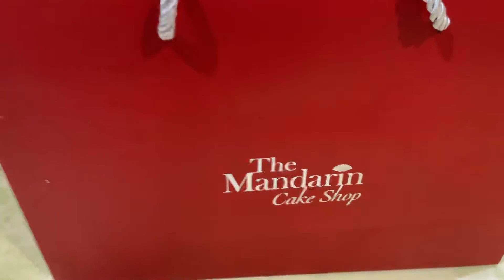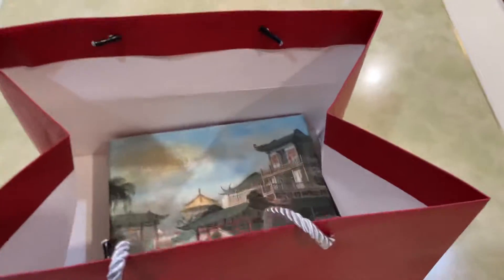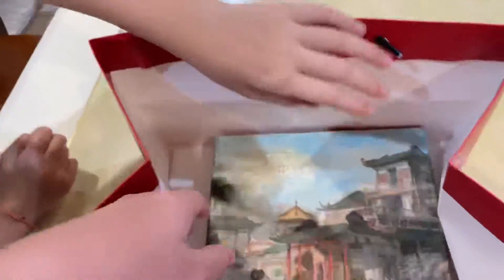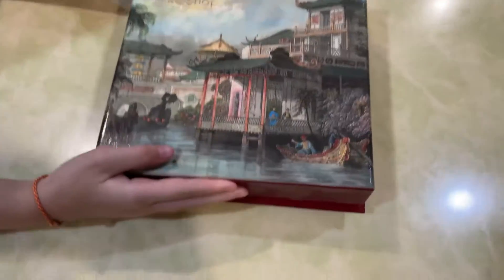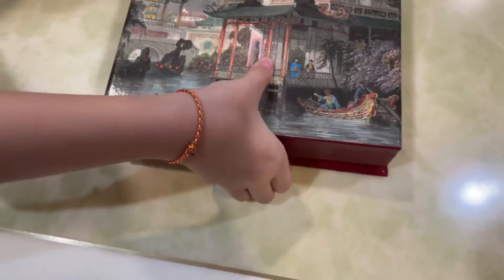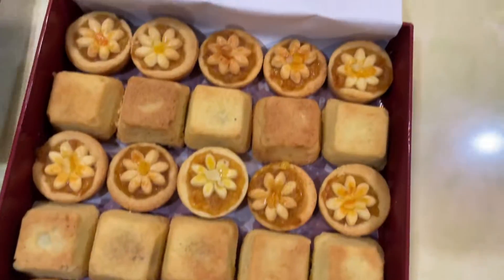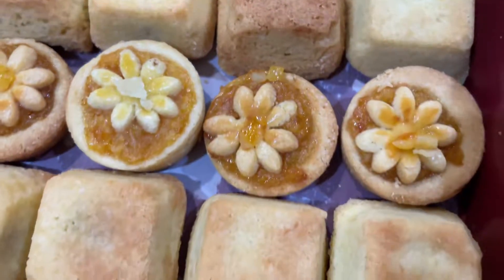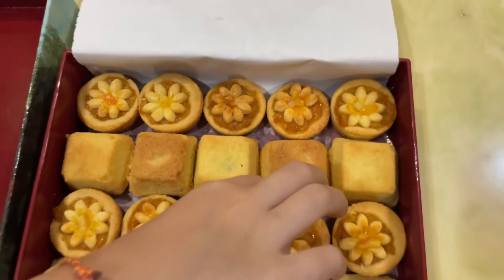Mandarin Oriental Desert Unboxing 😆